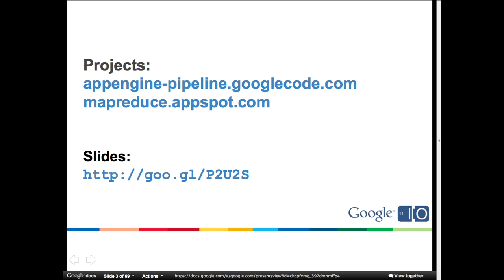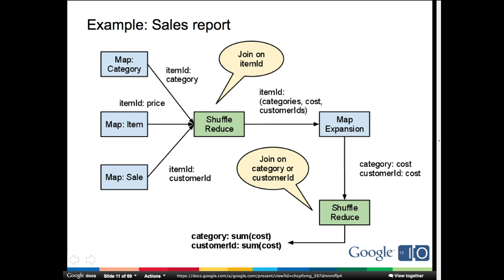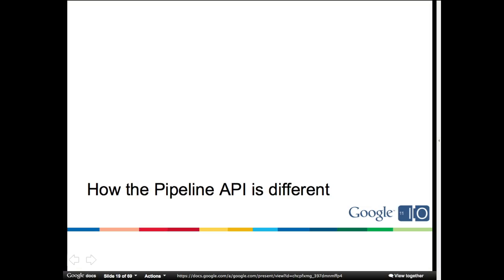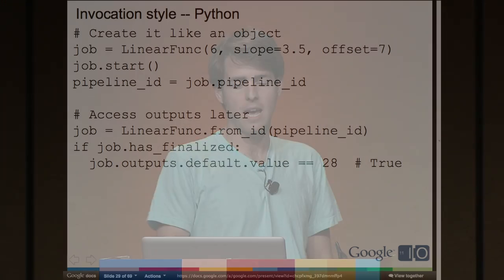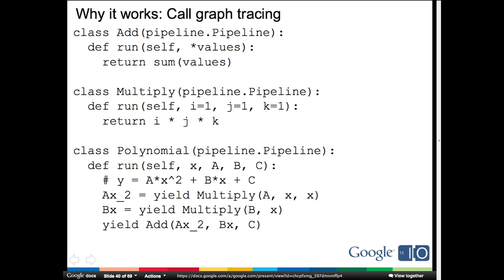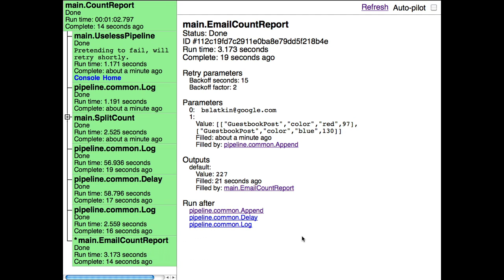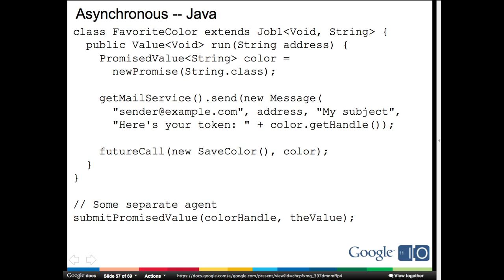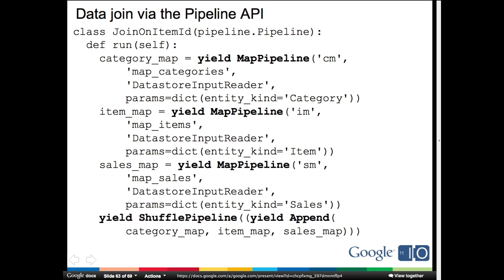Google I/O 2011: Large-scale Data Analysis Using the App Engine Pipeline API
Brett Slatkin

The Pipeline API makes it easy to analyze complex data using App Engine. This talk will cover how to build multi-phase Map Reduce workflows; how to merge multiple large data sources with "join" operations; and how to build reusable analysis components. It will also cover the API's concurrency model, how to debug in production, and built-in testing facilities.